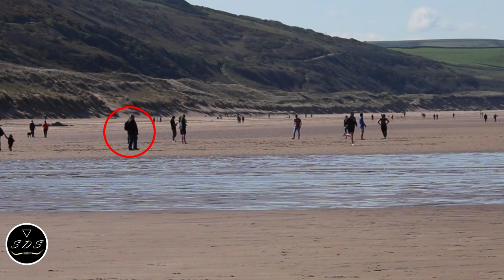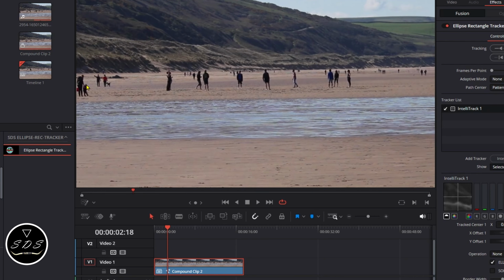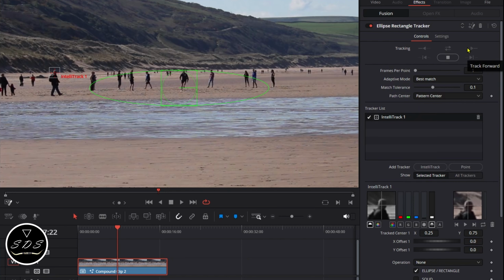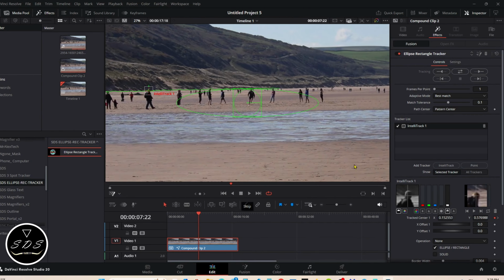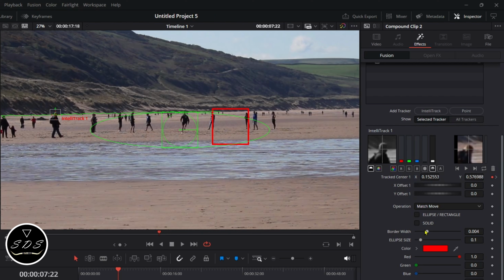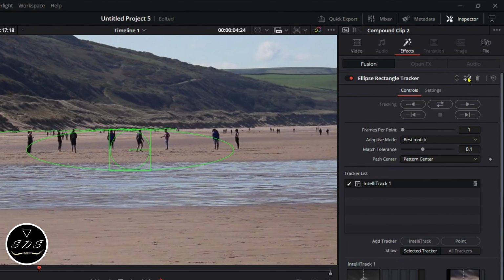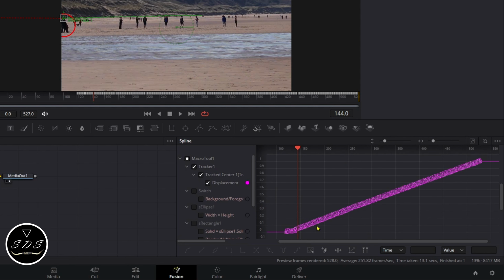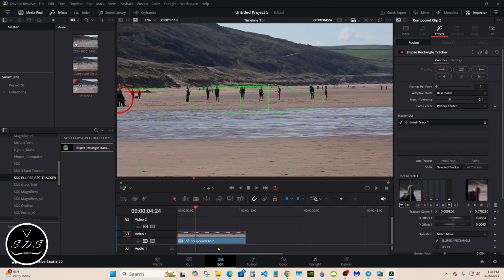FREE Tracker Highlighter Preset (Edit Page) | DaVinci Resolve 20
FREE PRESET, I made a Tracker Highlighter for the edit page.